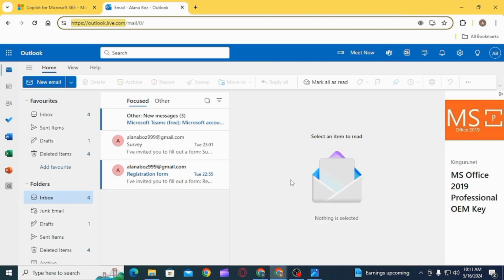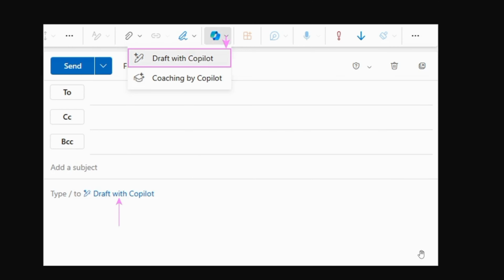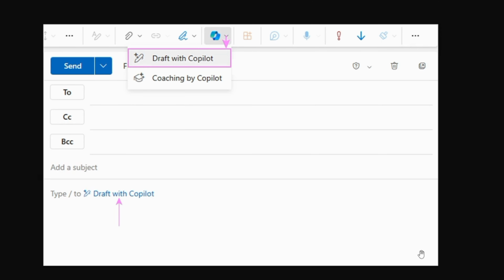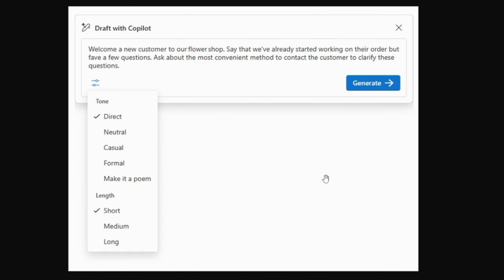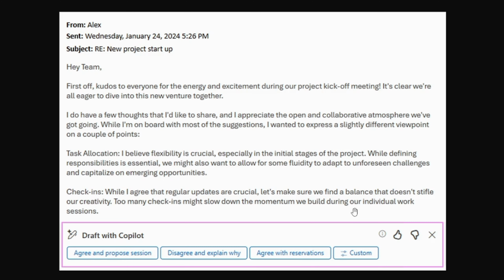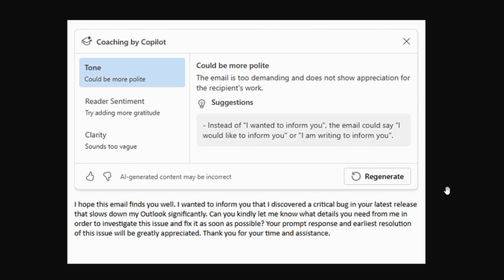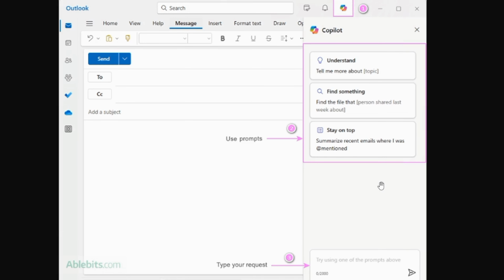How to Use Microsoft Copilot in Outlook!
Excited to explore Microsoft Copilot in Outlook? Follow these steps to leverage the features of Copilot within the Outlook interface. Whether you're composing emails, scheduling meetings, or managing tasks, Copilot can enhance your productivity by providing intelligent suggestions and assistance.

In this guide:
0:00 - Introduction
0:05 - How to Use Microsoft Copilot in Outlook! | Copilot in Outlook

Discover how to utilize Microsoft Copilot in Outlook effectively. Follow our instructions, including enabling Copilot features, composing emails with Copilot suggestions, scheduling meetings, and managing tasks with Copilot assistance, to streamline your workflow and boost productivity in Outlook.

Enhance your Outlook experience with the power of Microsoft Copilot by following this guide!